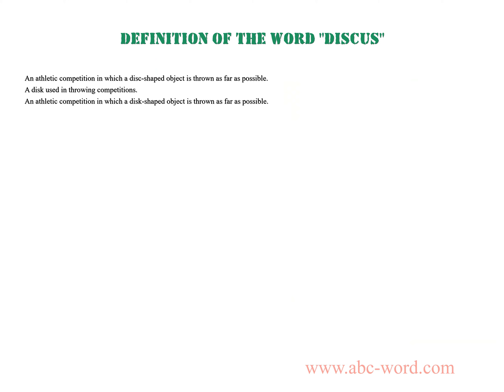Definition of the word "Discus"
you will find full information about this word "discus".
From the video you will learn the definition for the word discus. The lexical meaning of the word discus. What does the word discus mean? And much, much more...